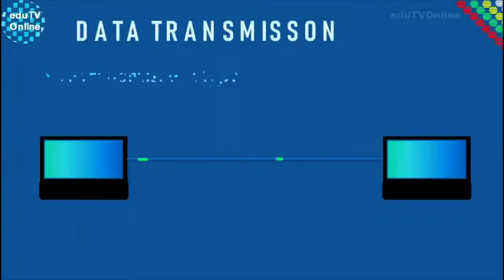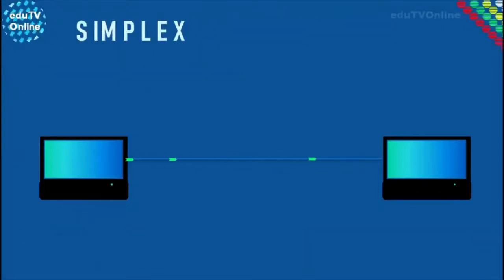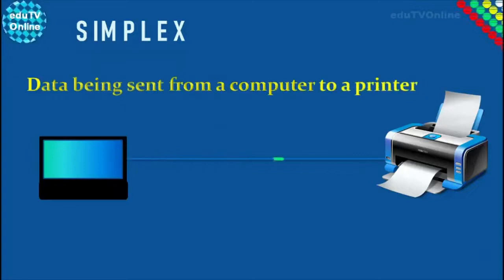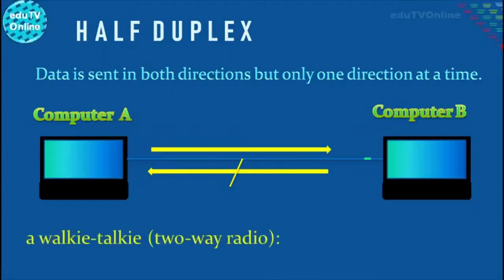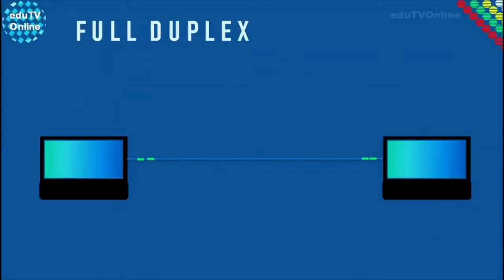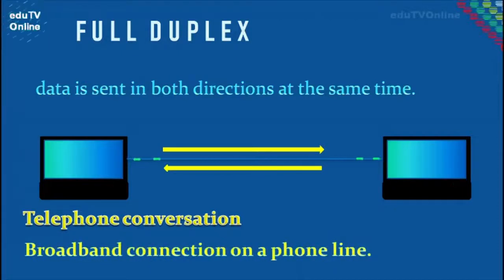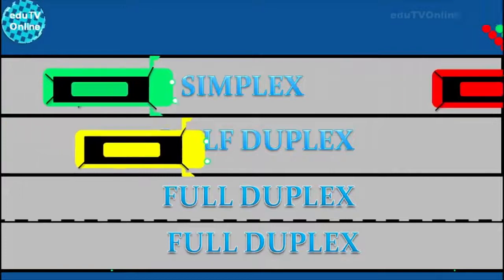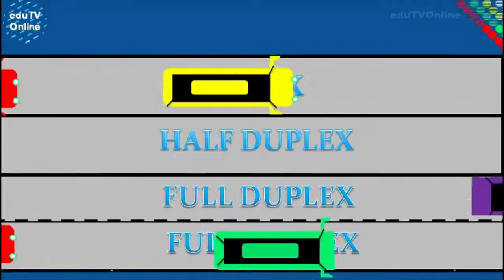Simplex, Half Duplex, Full Duplex Explained Computer Science Animated Video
network is very goog